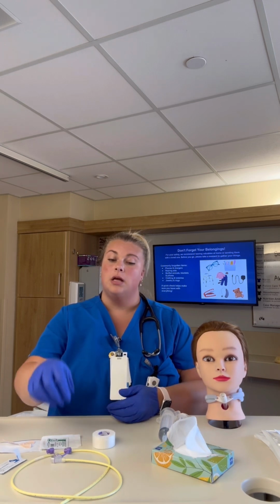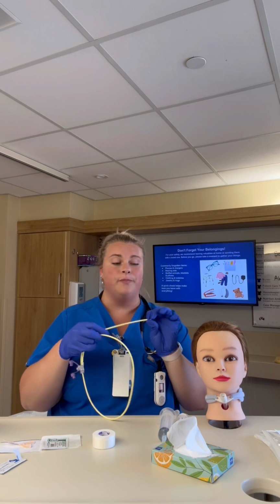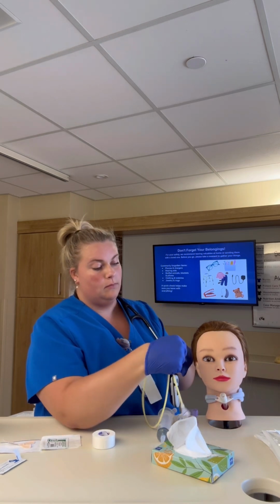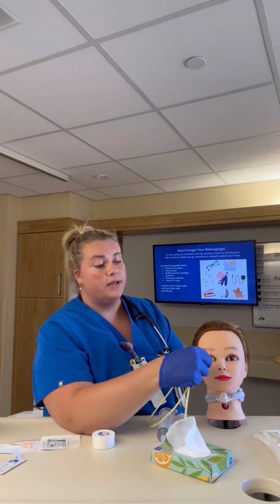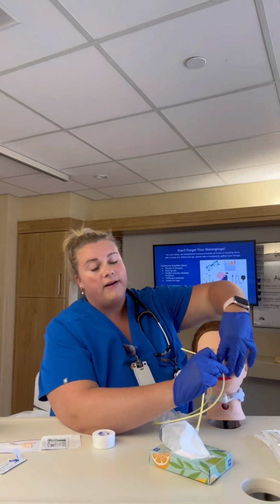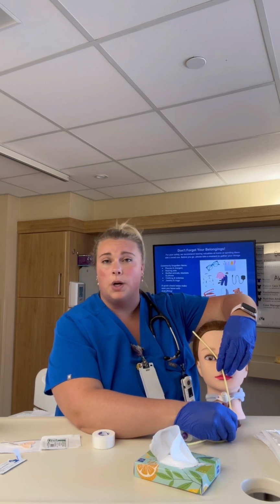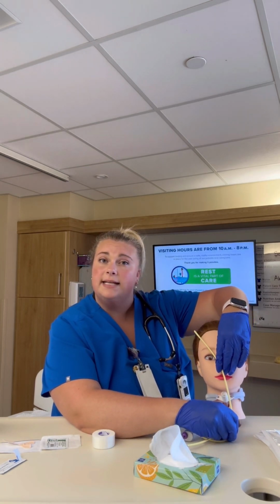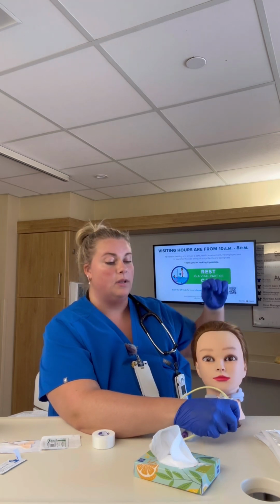Inserting an NG Tube